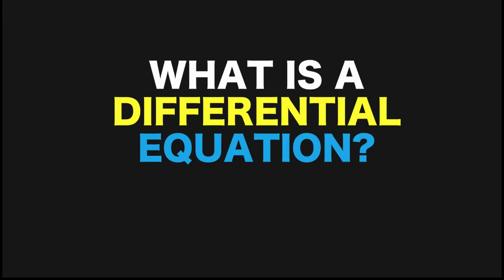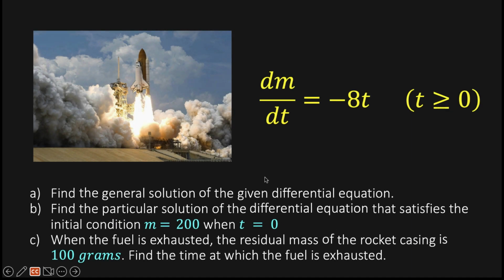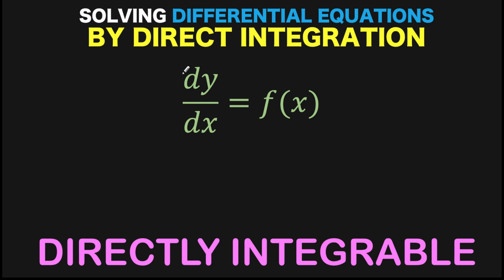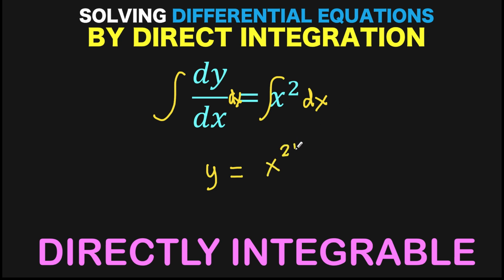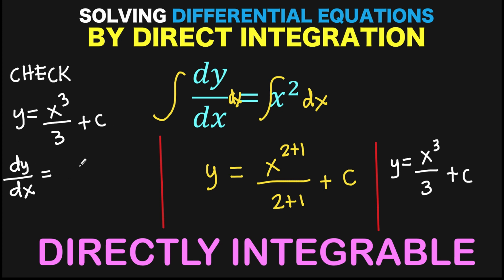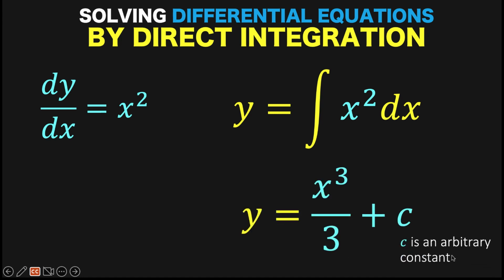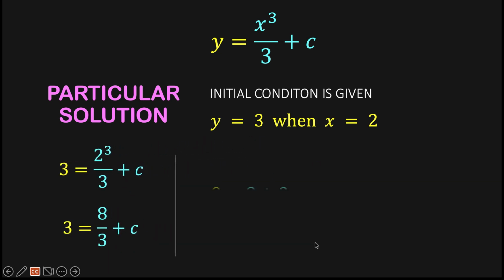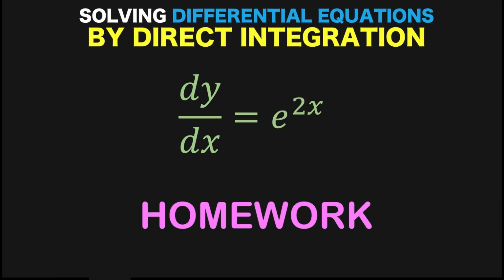1. Introduction to DIFFERENTIAL Equations | 1.Solving Differential Equations By Direct Integration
Here is our first video in the series
Introduction to DIFFERENTIAL Equations
1. Solving Differential Equations By Direct Integration